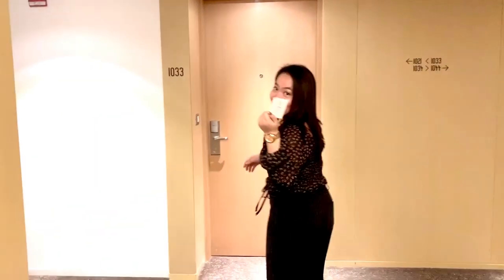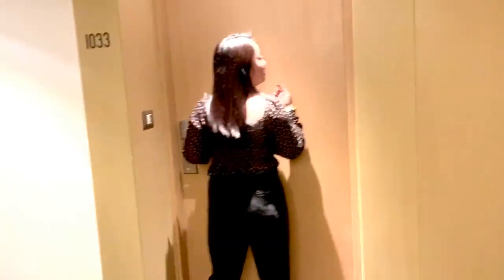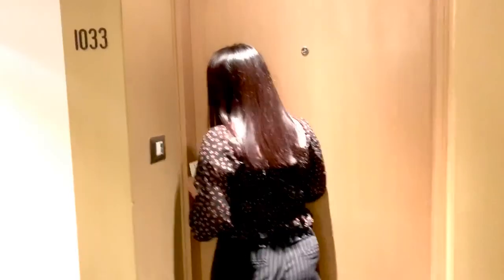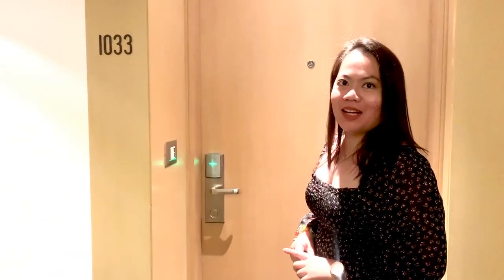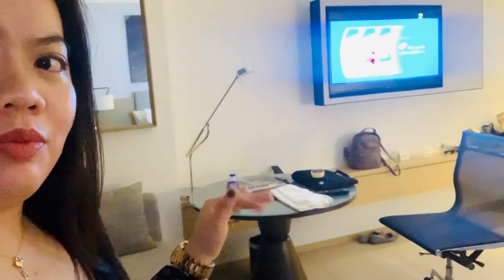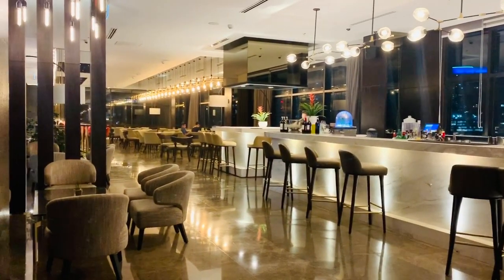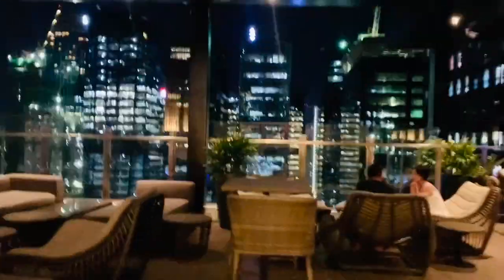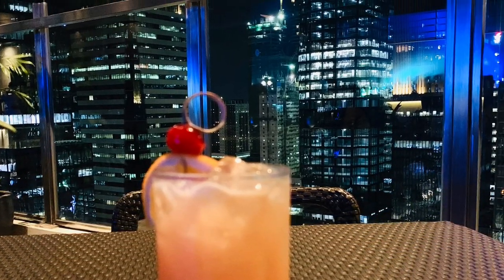SEDA HOTEL VLOG | ROOM TOUR| ANJANETTE M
MANILA VLOG|SEDA HOTEL VLOG| ANJANETTE M.

Location is at:  BGC HIGH STREET PHILIPPINES

This vlog is our travel experience.

Hope you will enjoy watching mga gurlie

I'VE DONE THIS VLOG FOR YOU TO ENJOY ALL THIS BEAUTIFUL EXPERIENCE OF MINE/US .

WELCOME TO MY LIFE MGA GURLIE👸🏼👸🏼
I HOPE YOU'LL LIKE AND WATCH  MY VLOG/S UNTIL THE END.
THIS CHANNEL IS MY REAL LIFE STORY.

Para always updated kayo whenever I upload new videos.

- x o x o -